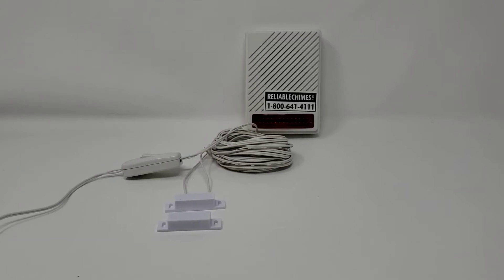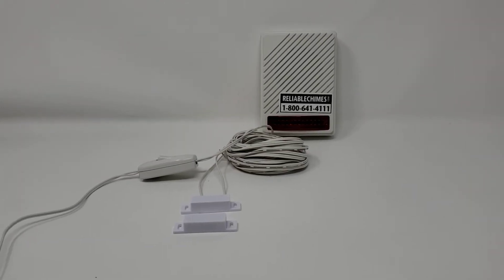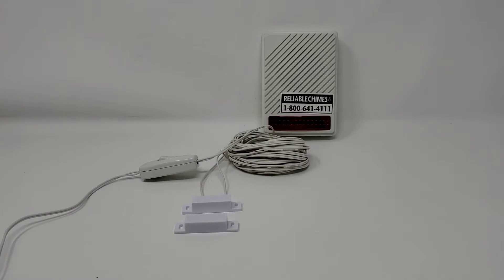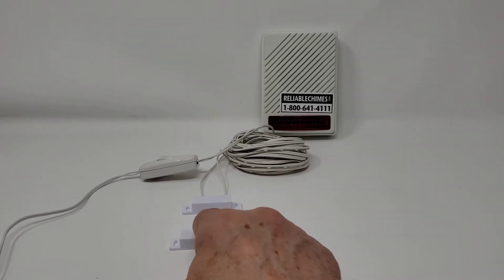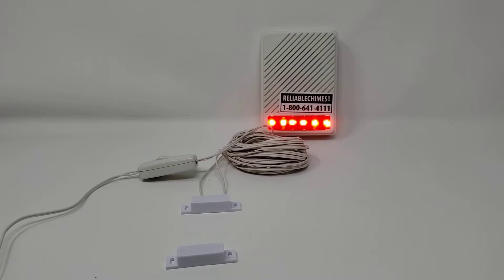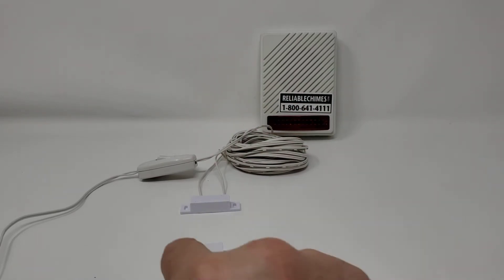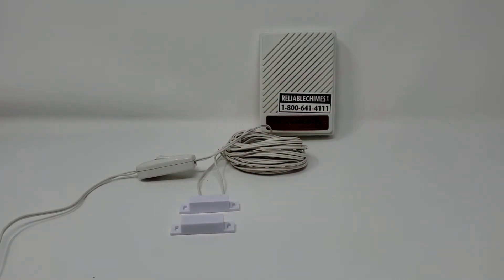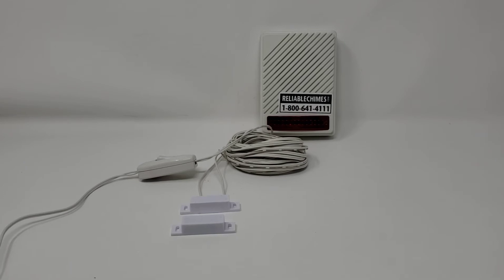Wired flashing magnetic switch chime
Reliable Chimes magnetic switch flashing chime will activate when doir opens and reset when door closes.
On/off switch to use was needed.